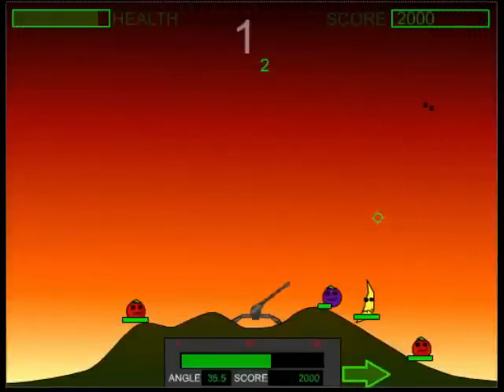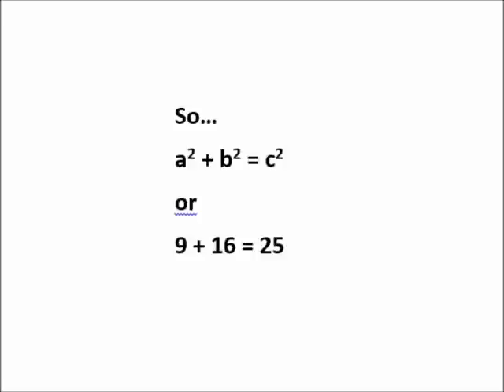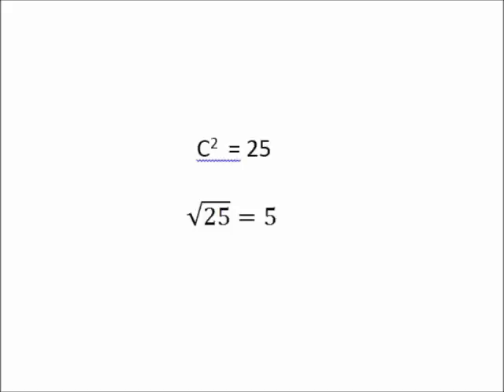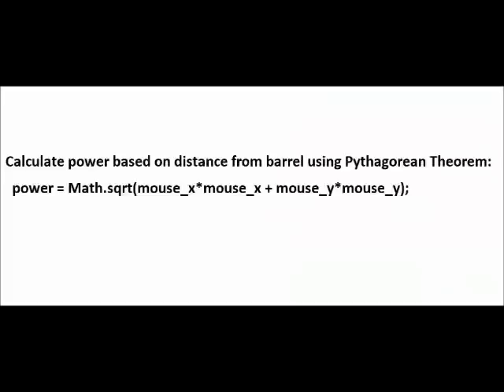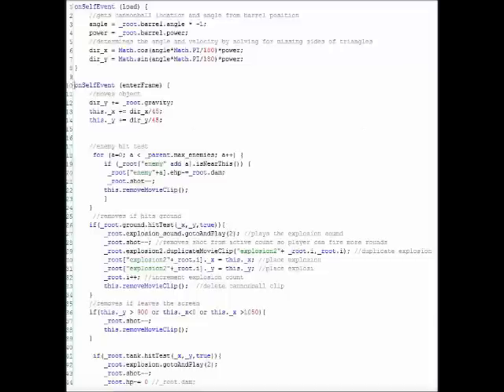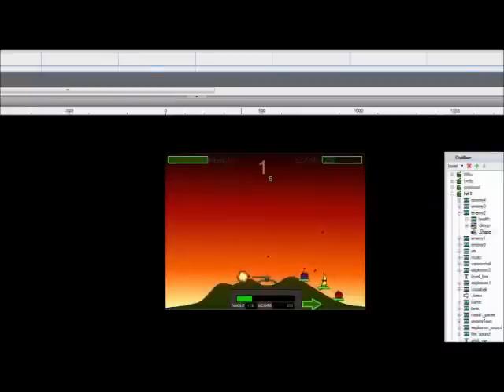S2 E25 Going Digital 2015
Mathematics in Game Programming.